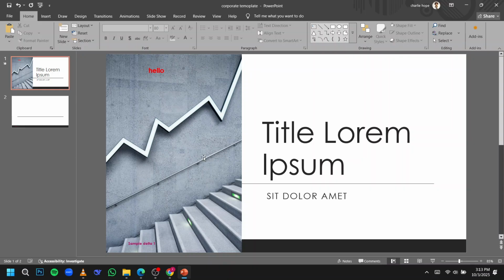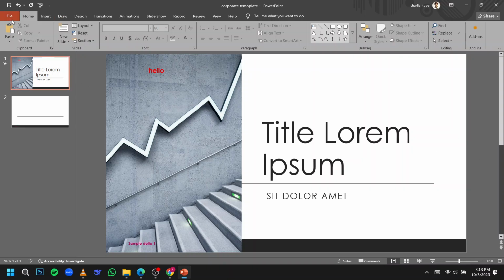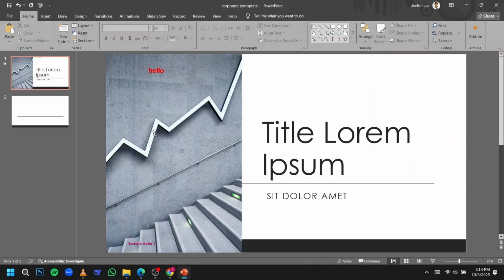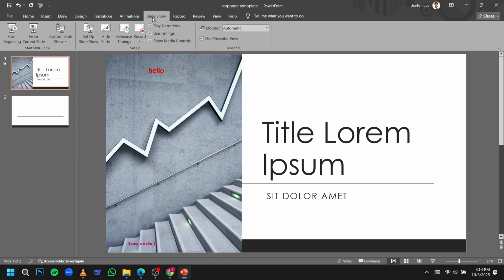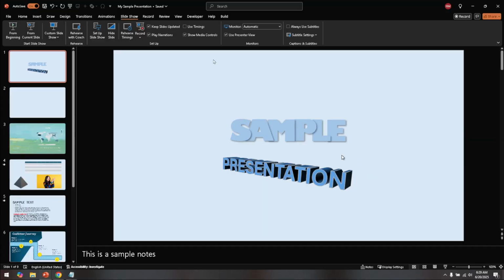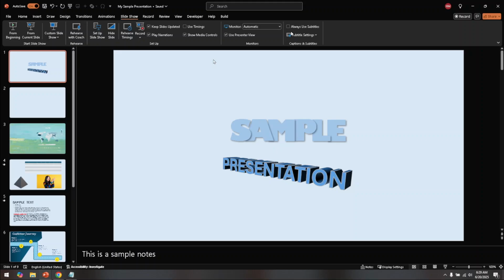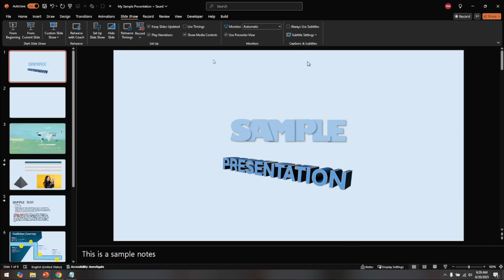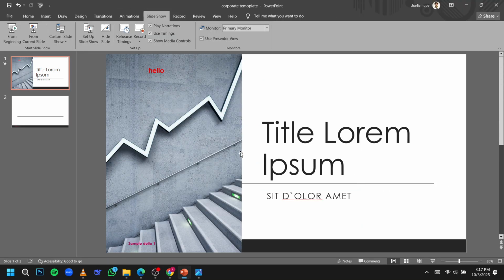How To Delete Subtitle in Powerpoint - 2025 (Quick Tutorial)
How To Delete Subtitle in Powerpoint
In this video, you will learn how to delete subtitle in PowerPoint easily and efficiently. We will show you step-by-step methods to remove unwanted subtitles from your slides, adjust text boxes, and customize your presentation layout. This tutorial also covers editing slide content, managing PowerPoint text elements, and improving your overall presentation design.